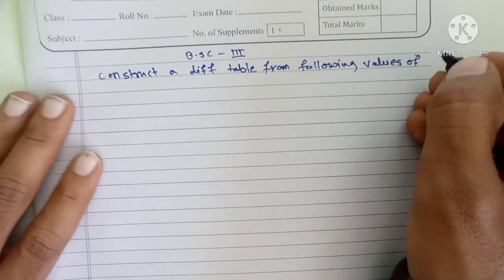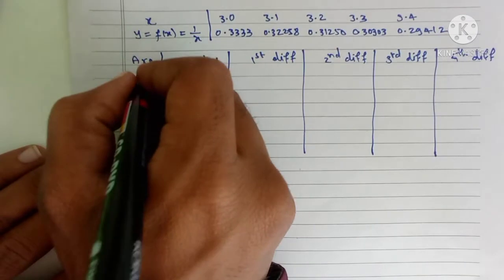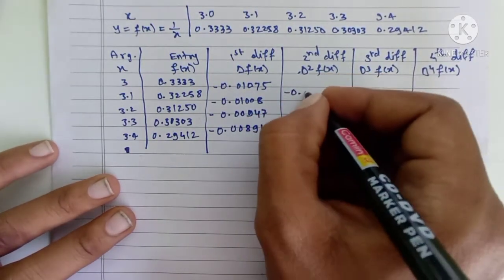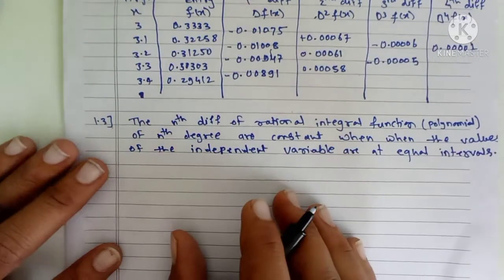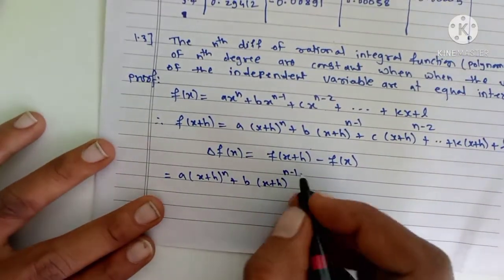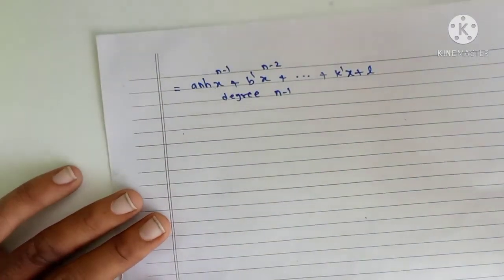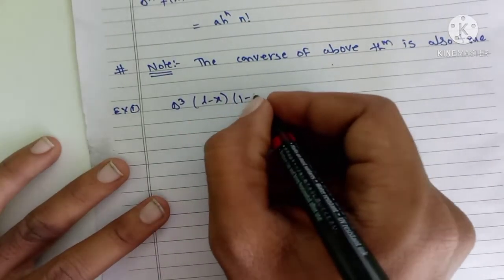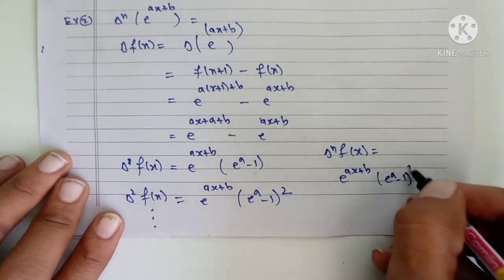Bsc Ty Numerical Analysis